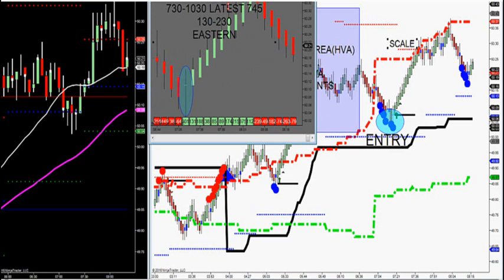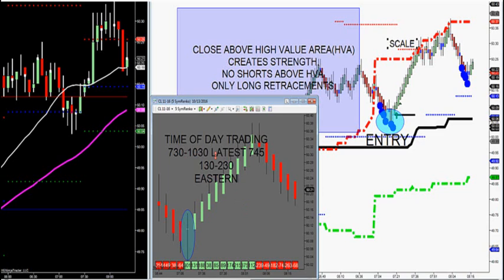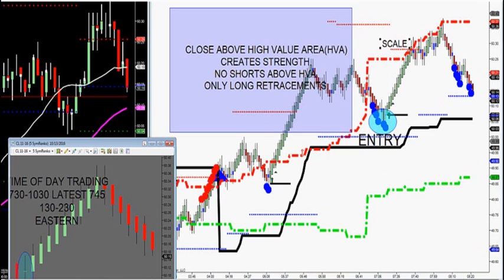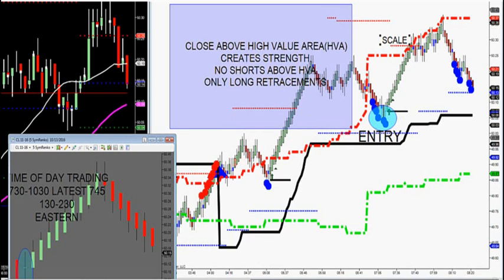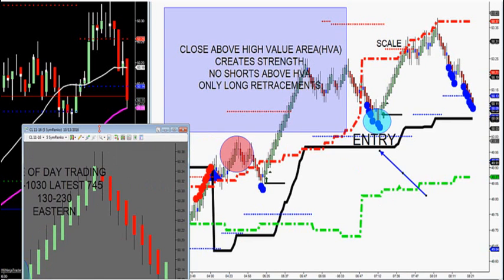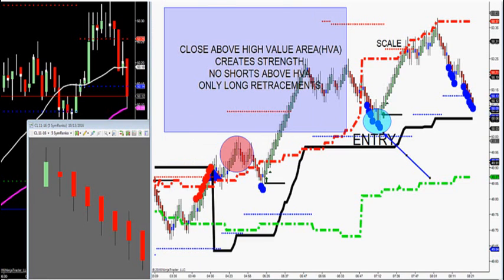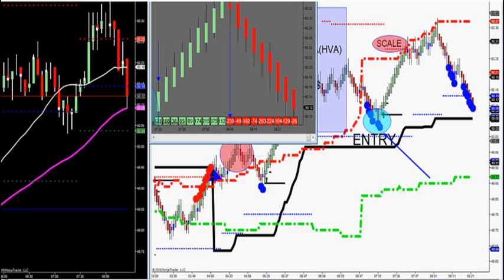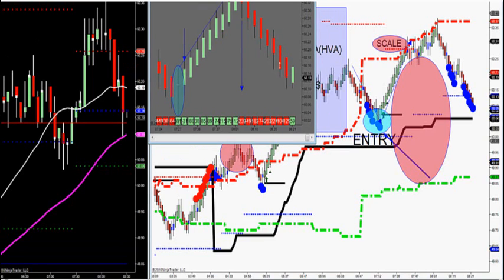10-13-16 How To Trade Fibonacci Retracements With Market Delta -- DayTradingTheFutures.com